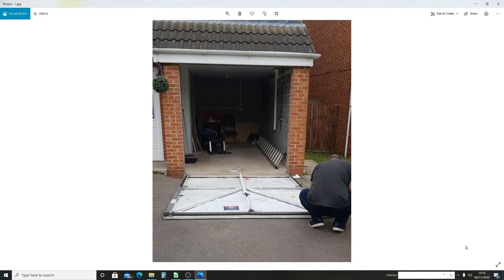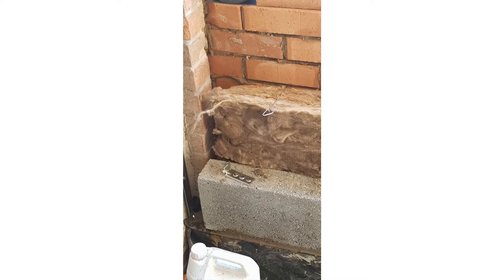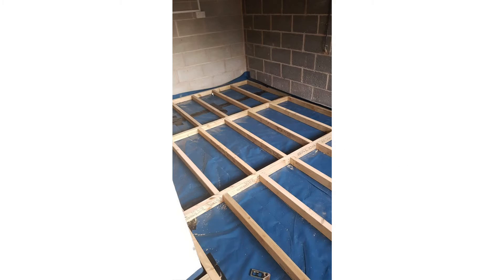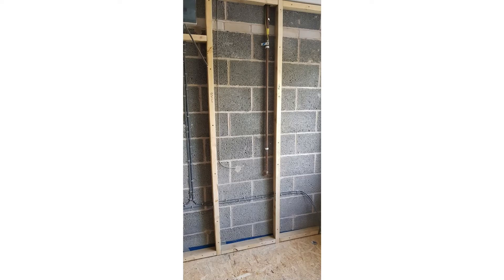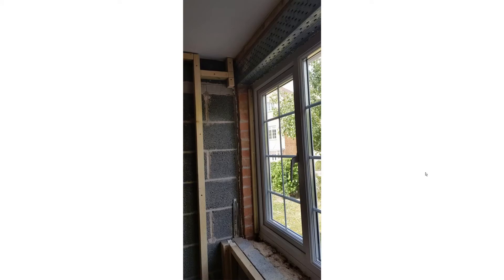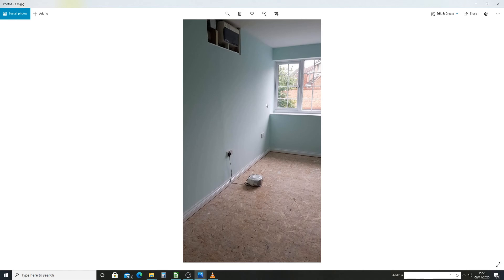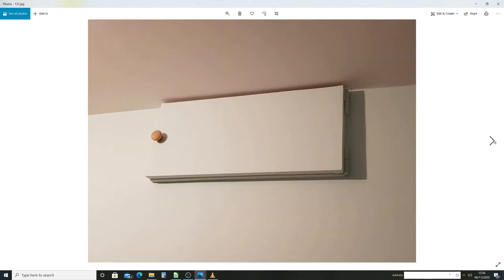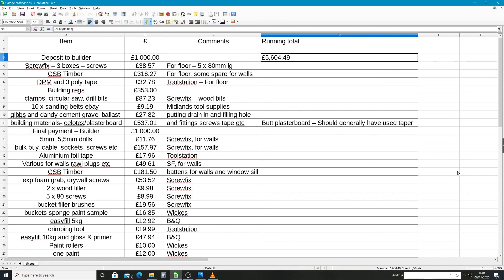Garage conversion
DIY Internal garage conversion